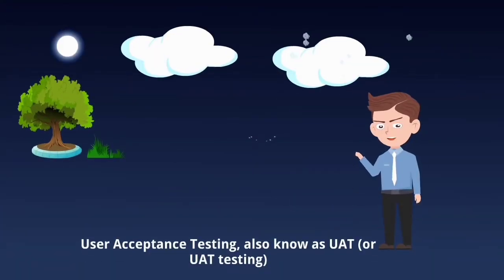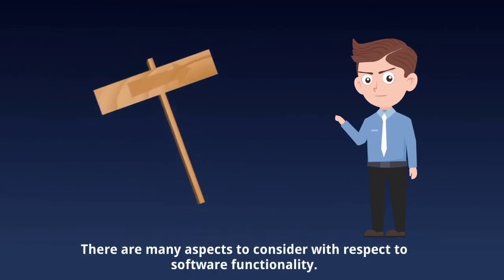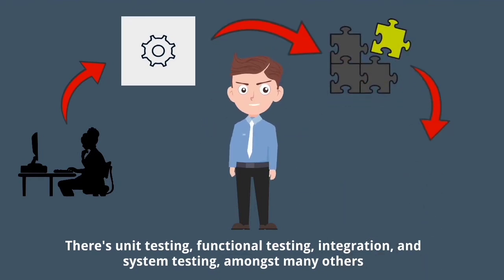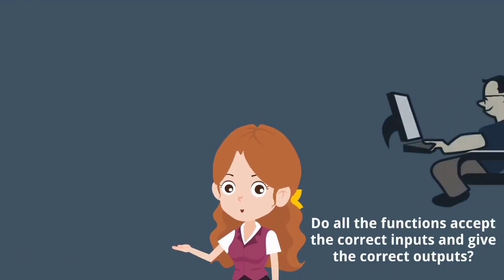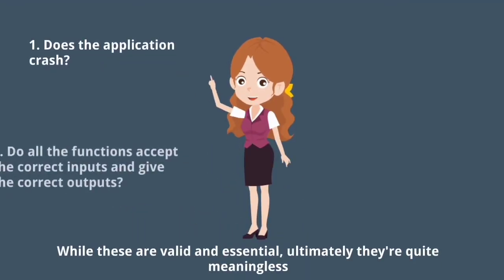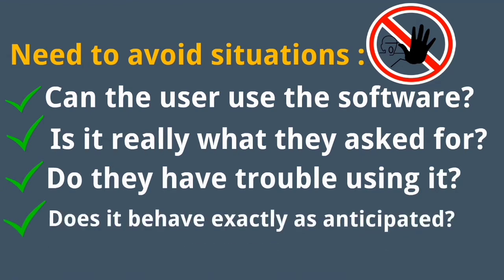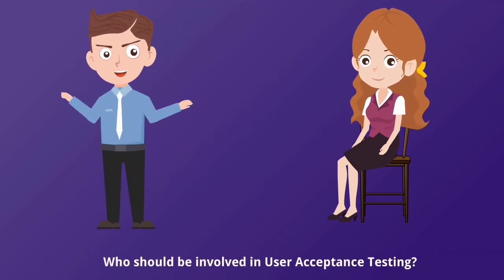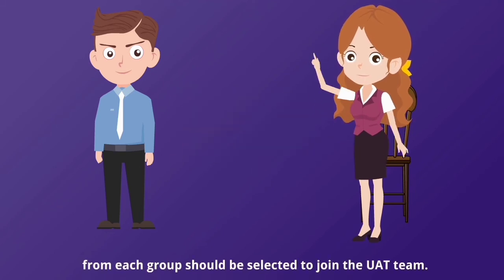What is User Acceptance Testing? (Explained)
User Acceptance Testing or UAT is the last phase of software testing, it is often used by the end-users or the real-users to test their softwares.

Picture/Videos taken by pixabay.com, under creative common license as shown at each picture/video, no attribution required.